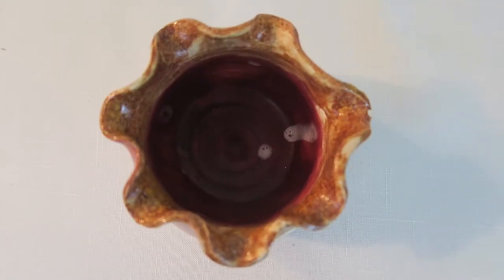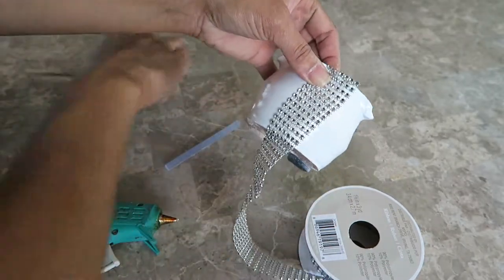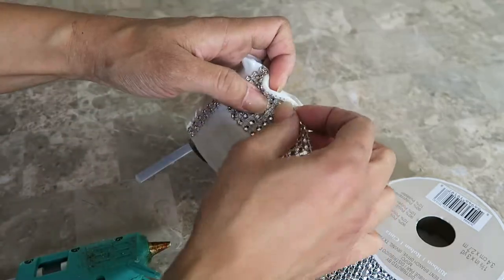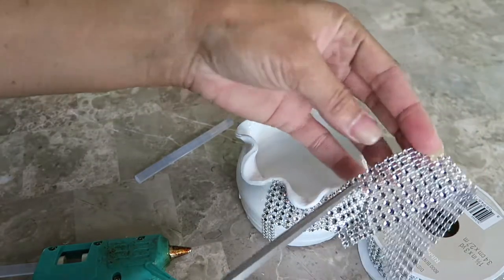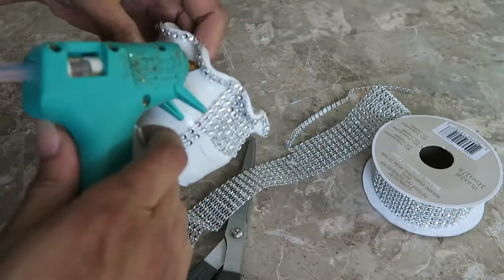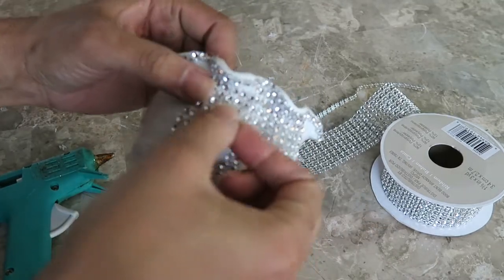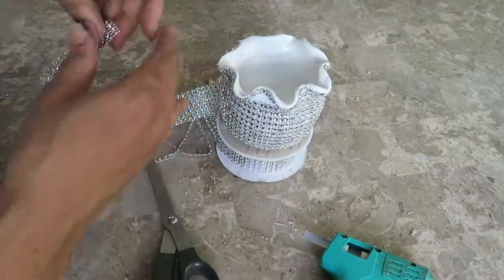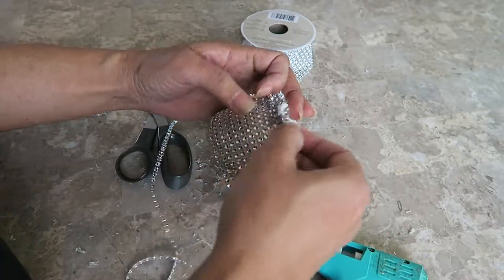DIY Decorative Bowl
In this video a plain Goodwill bowl gets blinged out in with a shimmer and shine makeover! :)

Items used:
Rust-Oleum Spray Paint and Primer in Gloss White - Buy it
Decorative ribbon
Glue gun

Are you interested in doing a collaboration?